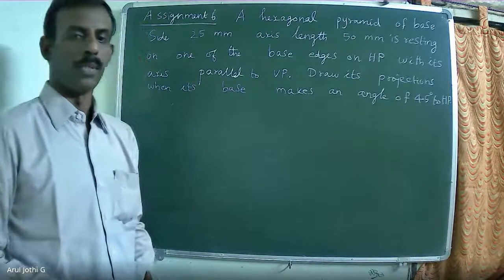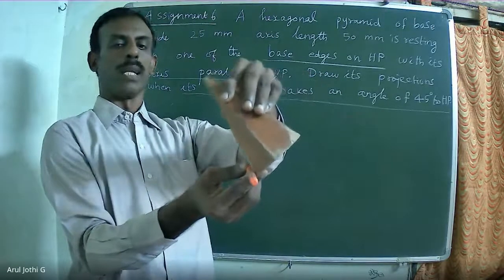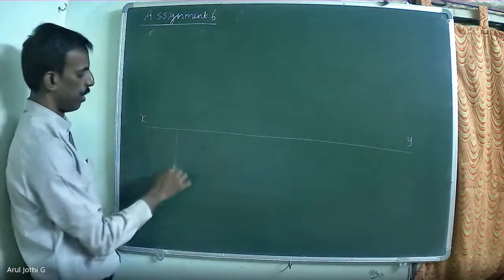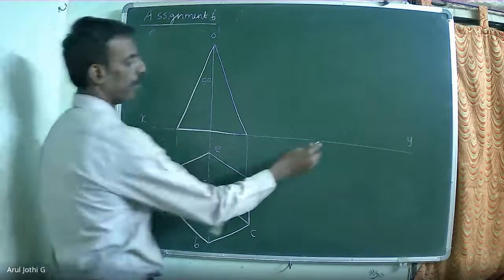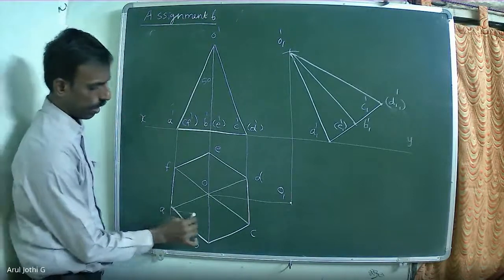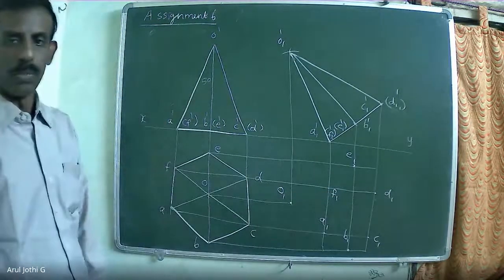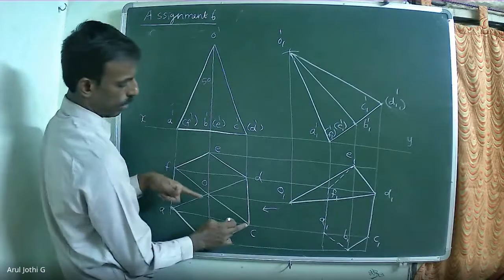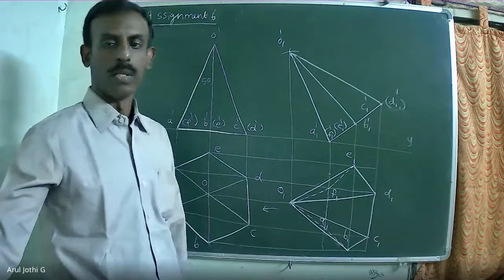PROJECTION OF SOLIDS - ASSIGNMENT 6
Hexagonal Pyramid - base makes an angle of 45 deg to the HP.